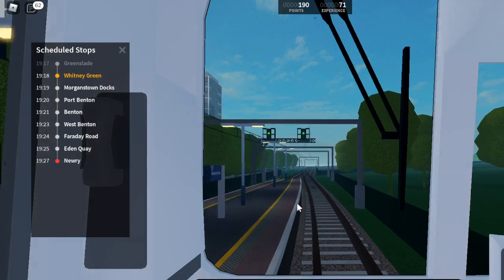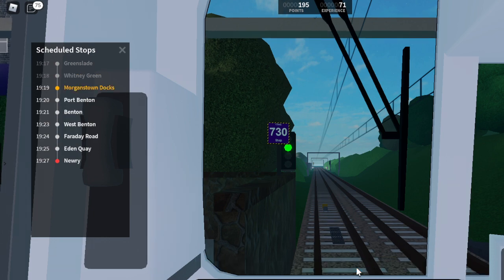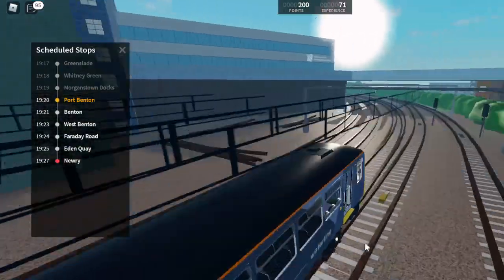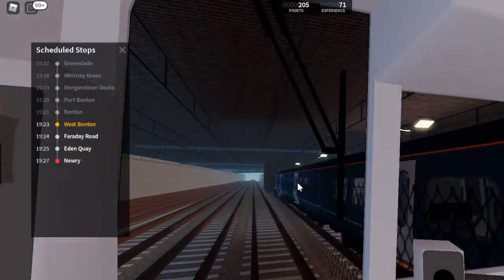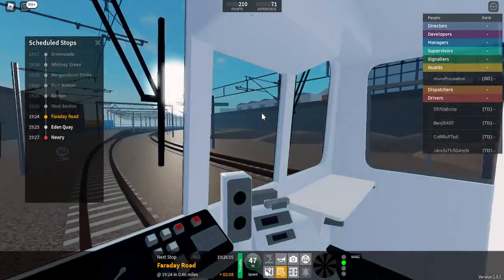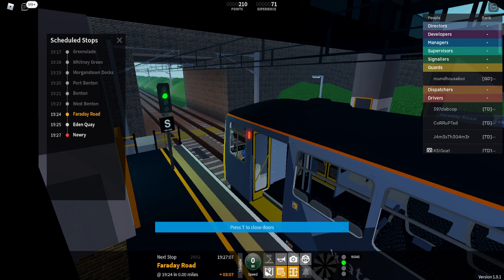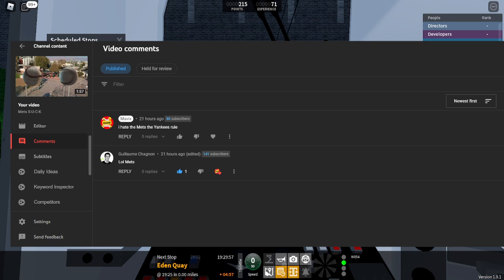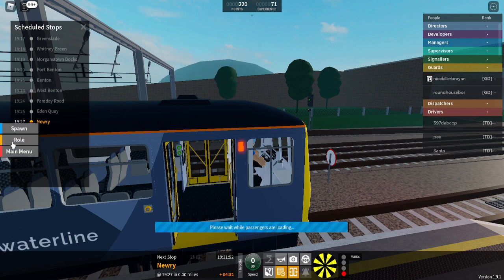PLAYING SCR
Hello guys we are playing a game called SCR on roblox and i enjoyed it and i hope you do to

also thx for 80 SUBS only 20 more subs till 100

peace guys